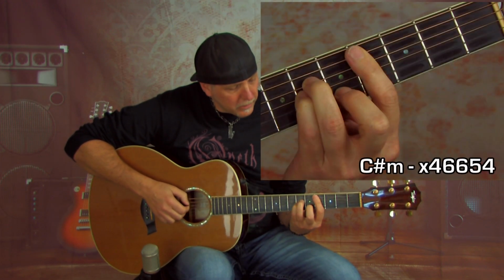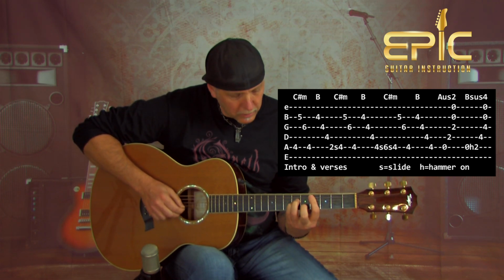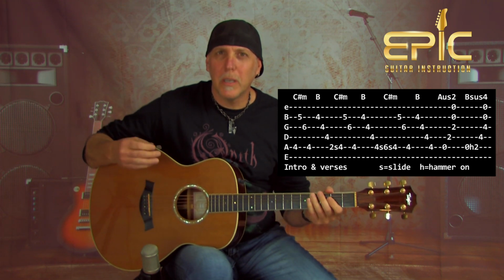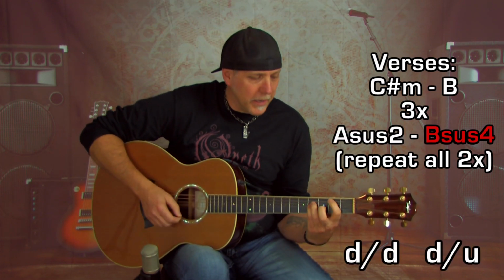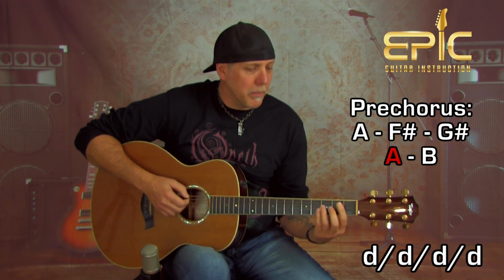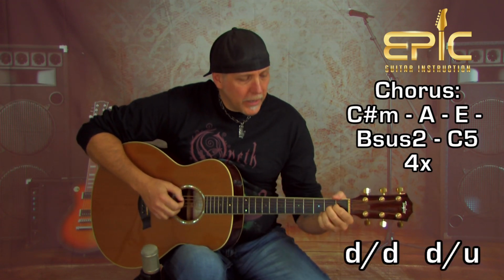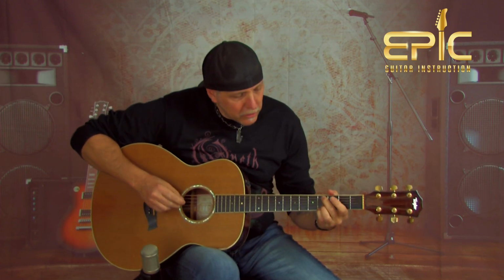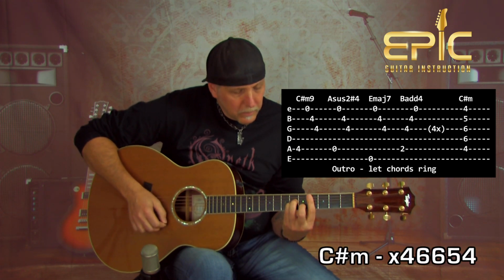Learn to play 18 And Life by Skid Row Acoustic Guitar song lesson with Tabs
Guitar song lesson - learn to play an acoustic version of 18 and Life by Skid Row. We arranged this song for solo acoustic guitar and go over all the single note licks, rhythm patterns in detail, all written out on screen so its easy to follow along. Learn the strum patterns, chords, changes, and techniques to play the song - we break it down and make it easy and fun to play along - enjoy and rock on!

- Free video lesson and eBook on essential barre chord playing and changing tips, techniques, fret hand techniques, and tons of barre chord exercises that will blast your barre chord playing and changing to the next level.

- my most popular beginner course titled "CHORD MAGIC" will get you playing and creating music fast.  Over 6 hours of video instruction. Learn all kinds of new chords and chordal techniques, master chordal devices to add interest and melody, discover smooth chord changing techniques, new rhythm techniques and tricks, learn all about triads, discover new strum patterns, learn to move around on the guitar neck, discover how to create your own music, take all the frustration out of learning, playing, and chord changing using the "F" chord, and so much more!